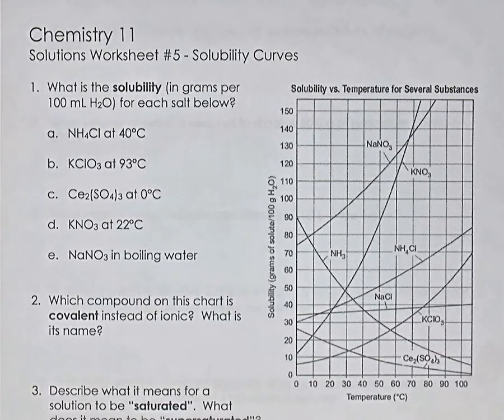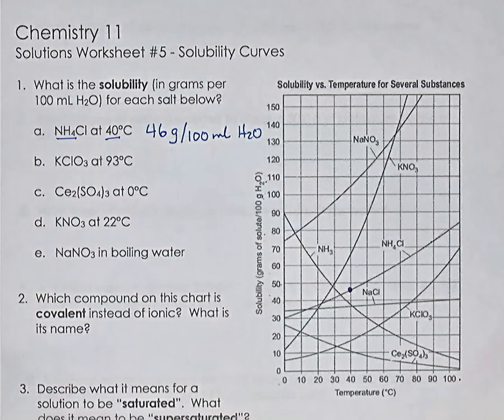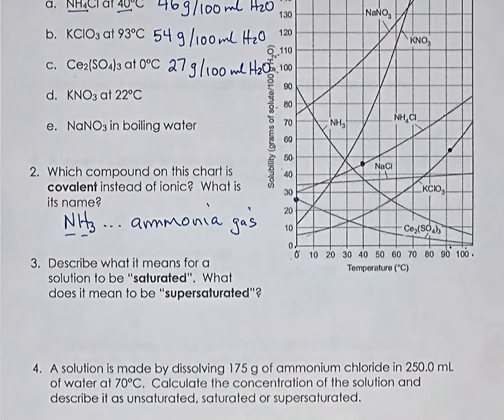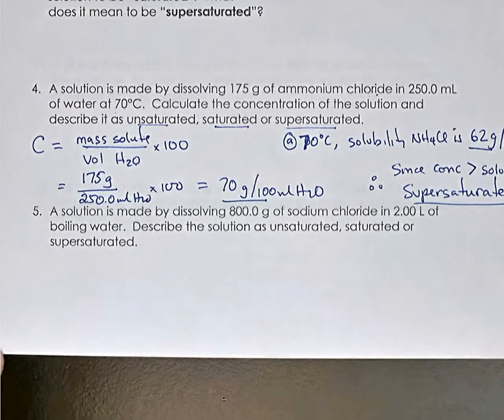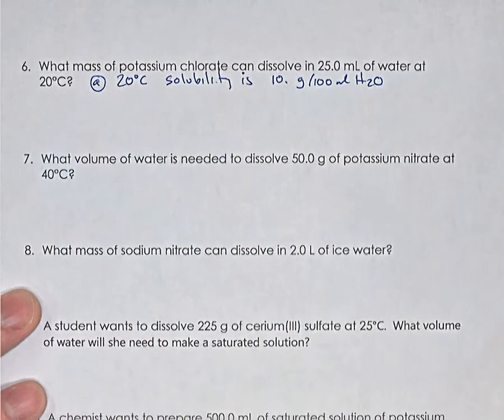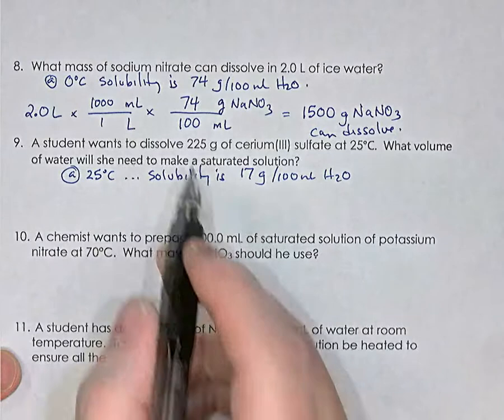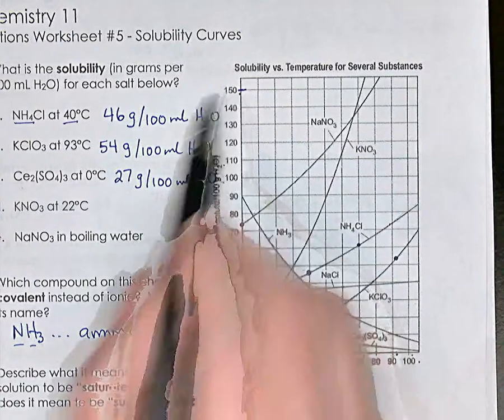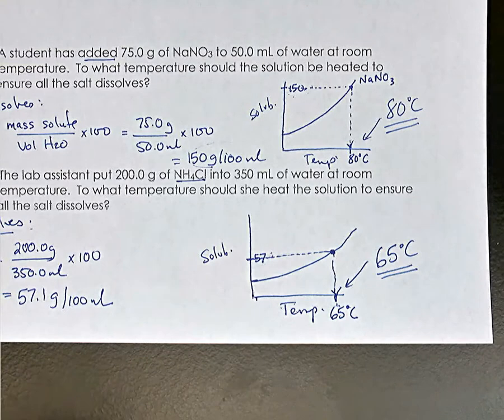Chem 30S Solubility Curves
Interpreting solubility curves and using them to solve simple problems with unit multipliers.